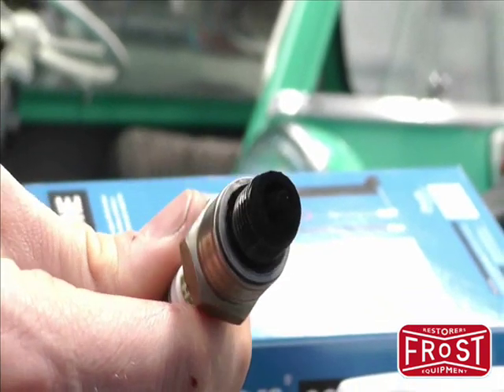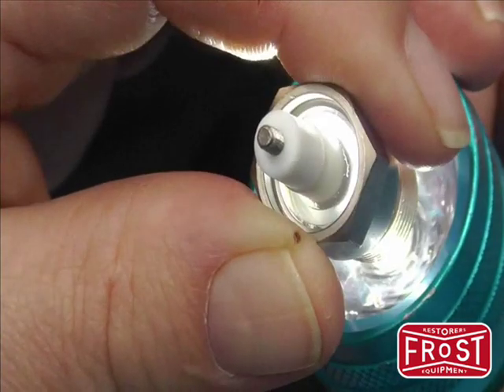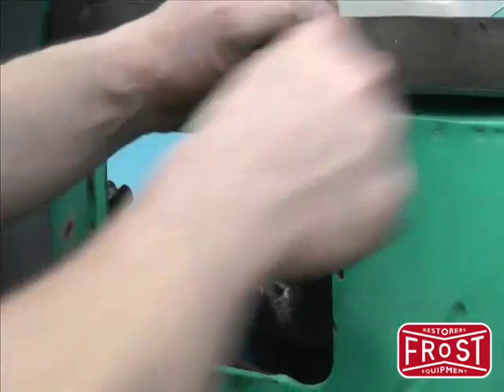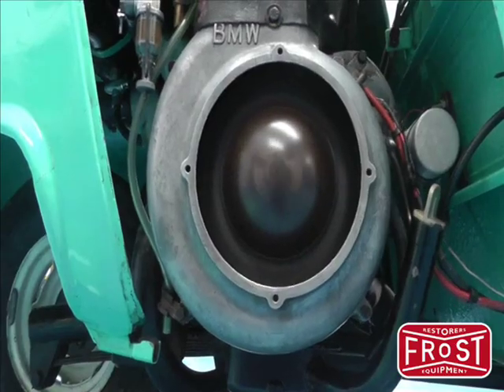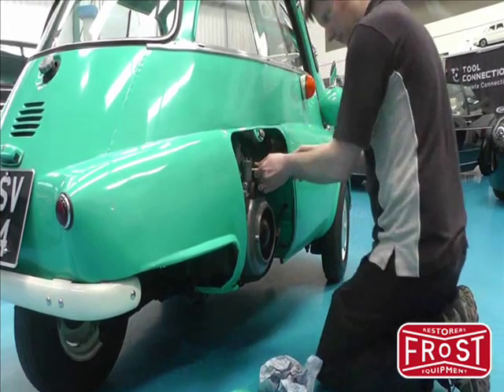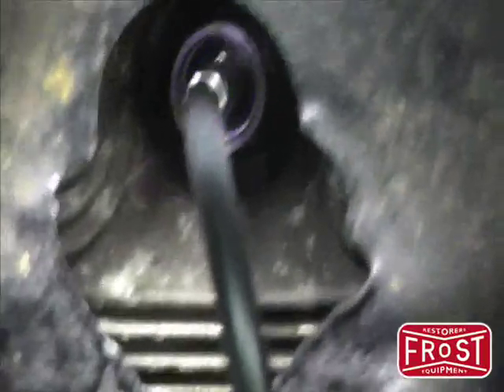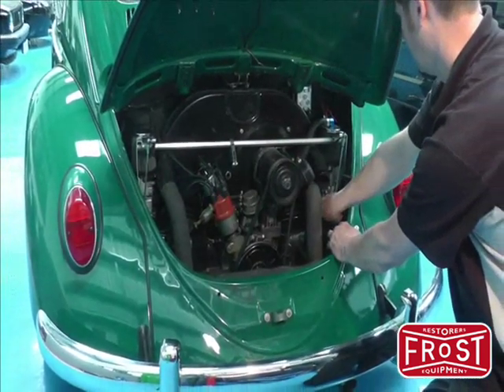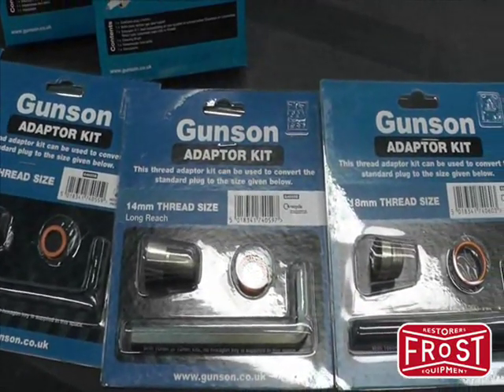Gunson Colortune Plug Kit (14mm)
Gunson G4074 Colortune Single Plug Kit (14mm thread) fits most standard petrol engines.

Tests proved that Colortune can save petrol by enabling you to correctly adjust the fuel mixture at the Carburettor. It actually provides a window into the combustion chamber as the engine runs, so you can adjust the colour of the combustion flame. Pays for itself in petrol savings.Its unique design maintains compression while the engine runs and ensures correct firing of the mixture.

See the How do I adjust the carb on my vehicle